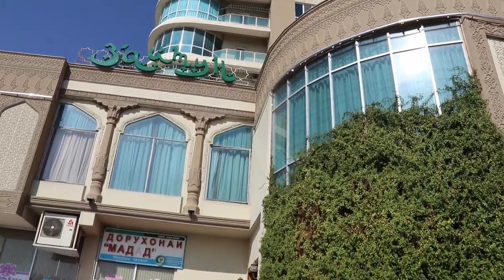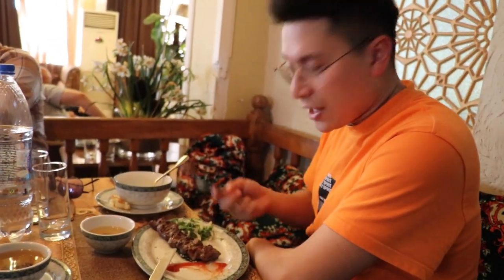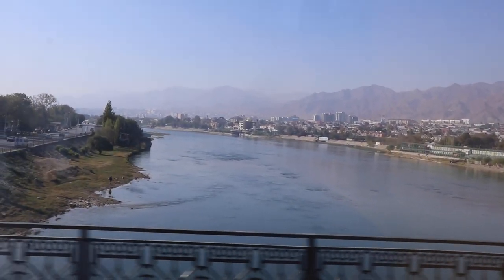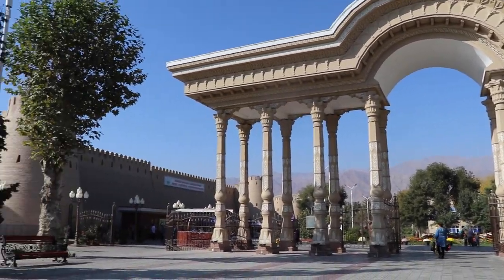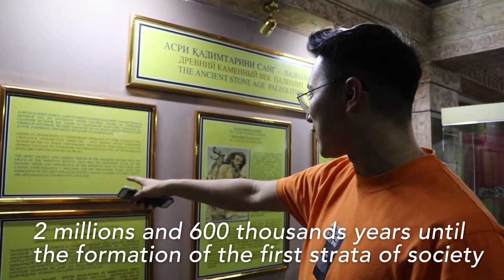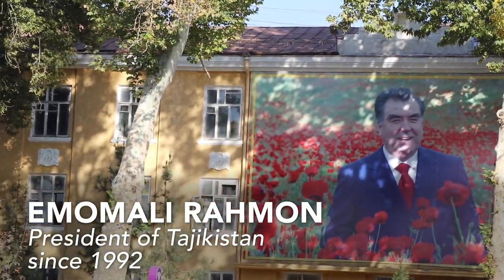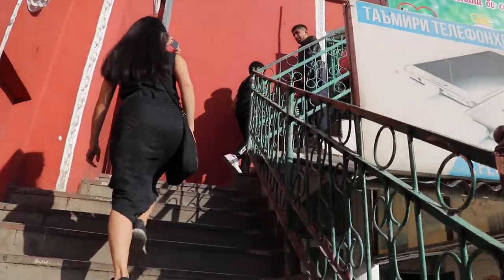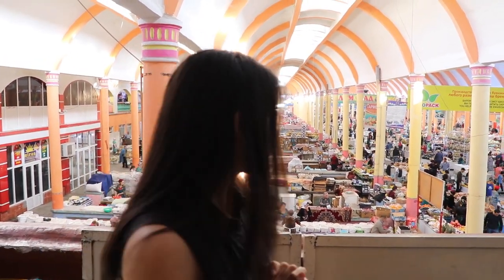Tajikistan Vlog: Exploring Khujand and the Panjshanbe Bazaar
My brother and I traveled across Central Asia in October 2019. Read about locations and trip details below:

Location: Khujand, Tajikistan

Stop #1: Stella S Gosudarstvennym Gerbom Rt  (the monument by the water)

Stop #2: The Historical Museum of Sughd

Stop #3: Panjshanbe Bazaar